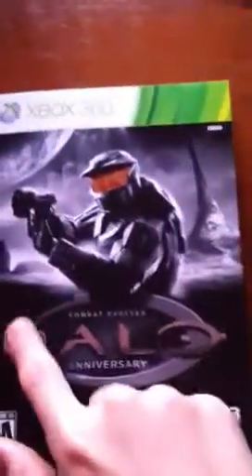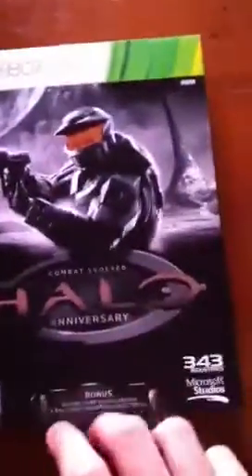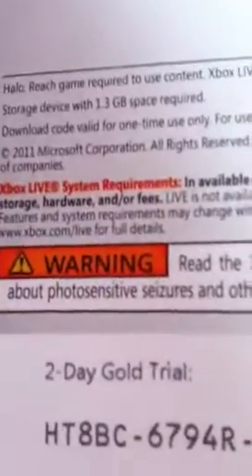Halo: CEA unboxing